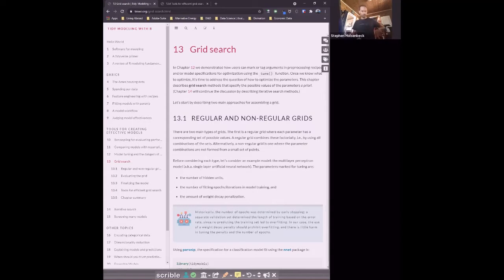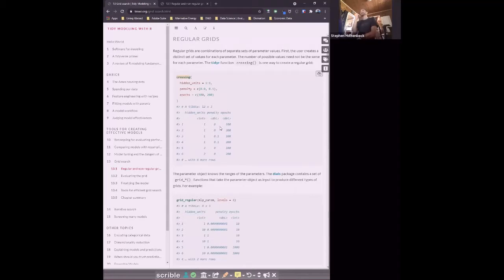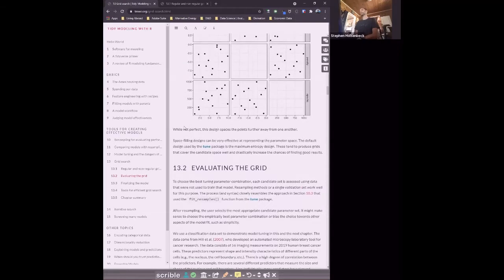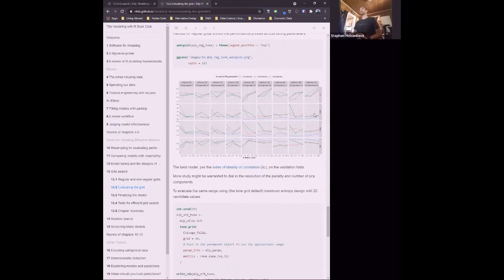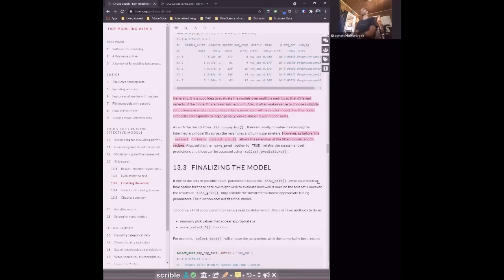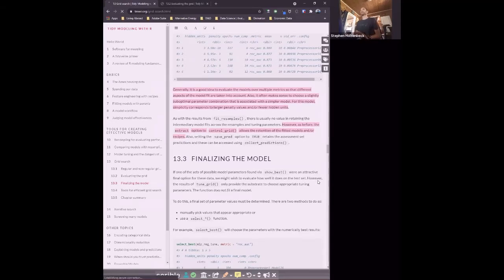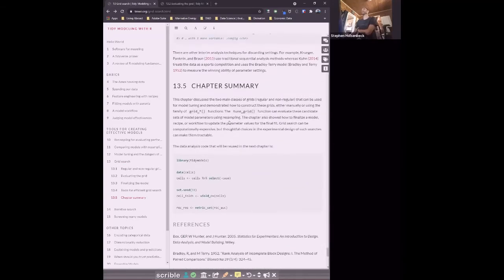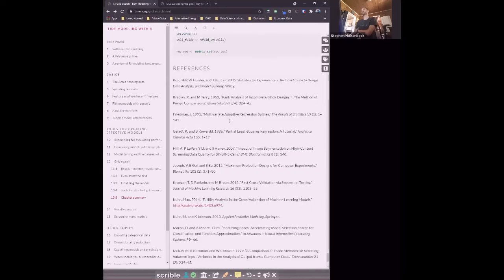TMwR Book Club: Ch 13: Grid Search (2021-05-23) (TMwR02)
Stephen Holsenbeck presents Chapter 13: ("Grid Search”) from Tidy Modeling with R by Max Kuhn & Julia Silge on 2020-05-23, to the R4DS TMwR Book Club (cohort 2).